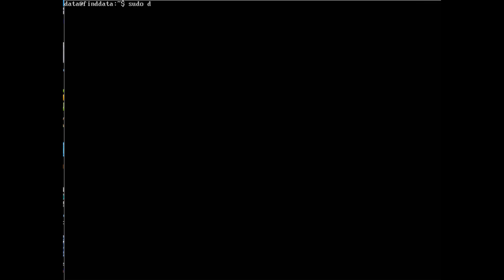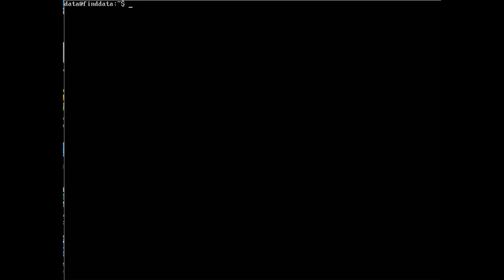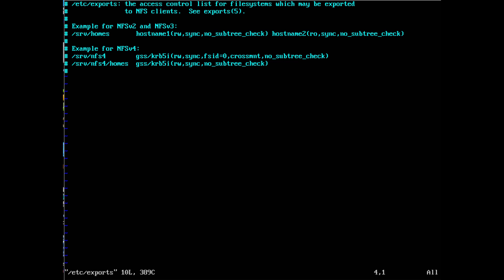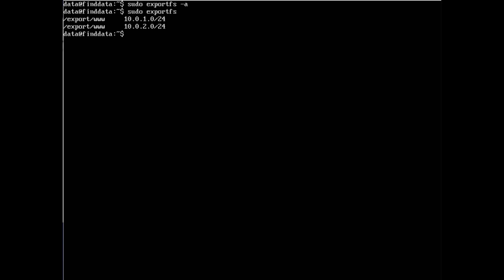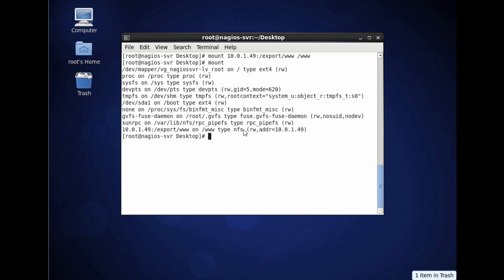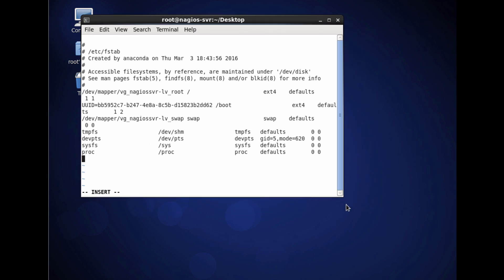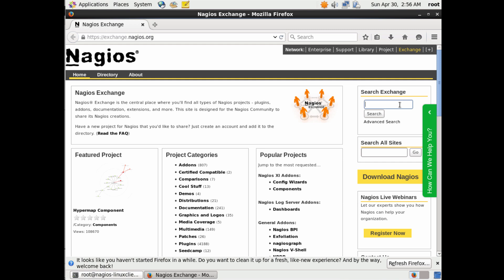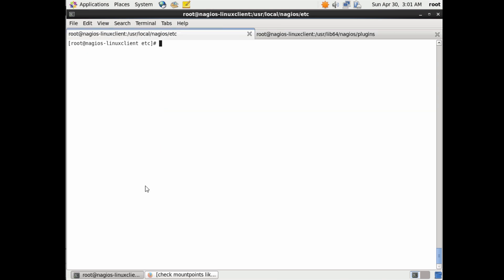Ubuntu NFS Server plus Nagios Monitor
A tutorial on how to configure Ubuntu Server to be a NFS Server. How to export via /etc/exports configuration and mount filesystems using the /etc/fstab file. Then how to configure Nagios Core or Nagios XI to monitor if your NFS share is mounted and configure correctly. Using the check_mountpoints plugin you are able to remotely monitor the status of a NFS mount using NRPE The check_mountpoints results will be displays on the Nagios XI or Nagios Core web interface or paging can be enable when an issues occurs.

Install NFS Server: apt-get install nfs-kernel-server
Export Filesystem: /etc/exports
Mount at Boot: /etc/fstab

Twitter, Facebook: sysadmgirl

All products used in my videos, regardless of whether a video is sponsored or not, are products that I love using - unless stated otherwise (e.g. it being the first time using it on camera etc). I only work with brands, products and/or services which I would recommend to anyone.